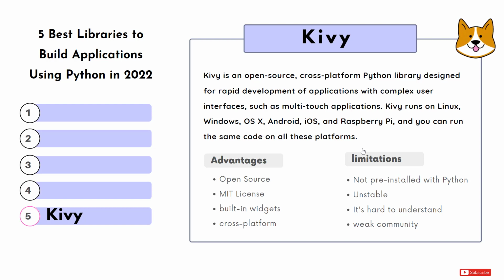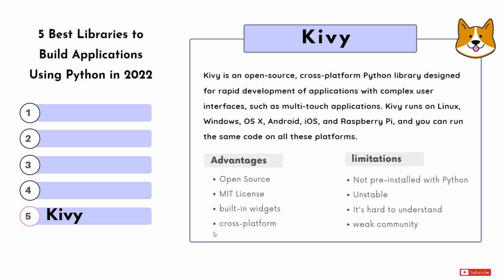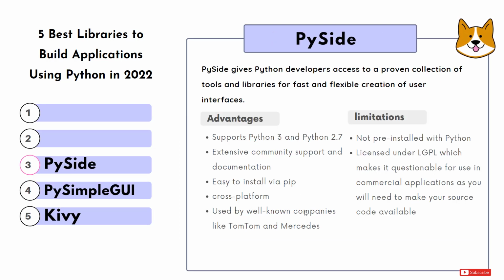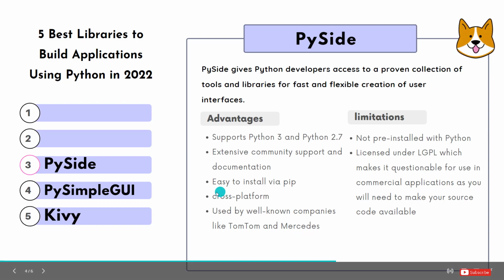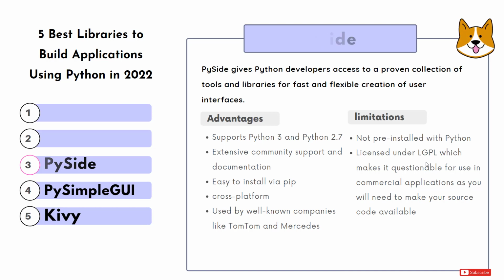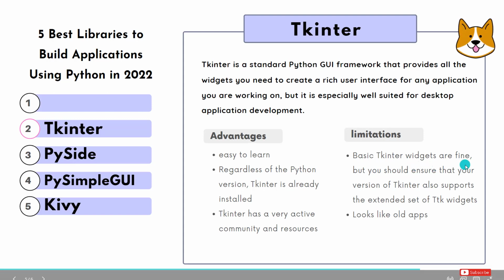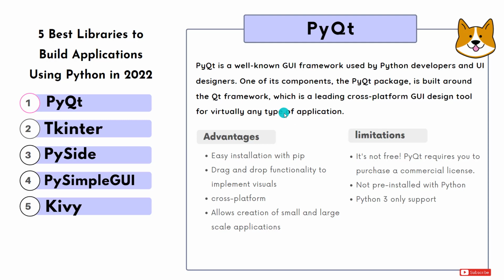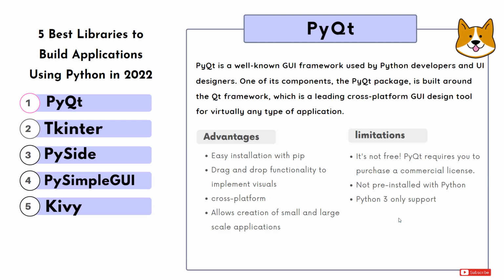TOP 5 GUI Python Libraries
Here we have the top 5 GUI Python libraries

3. PySide
4. PySimpleGUI
5. Kivy

Access several Tutorials, as well as projects with source code and much more by visiting our website, the link is in the bio!